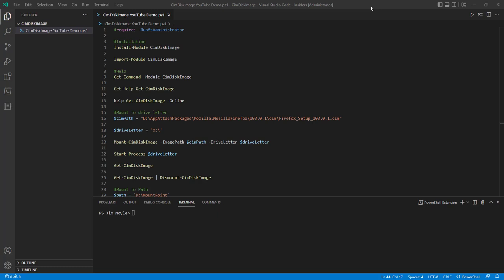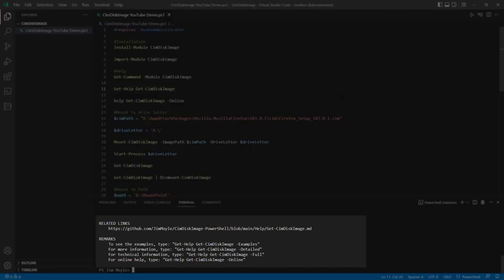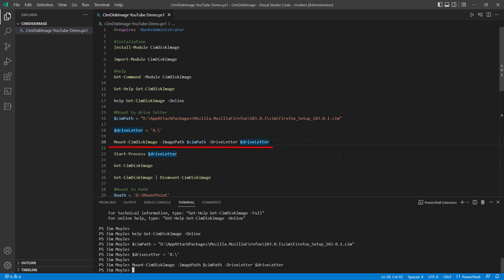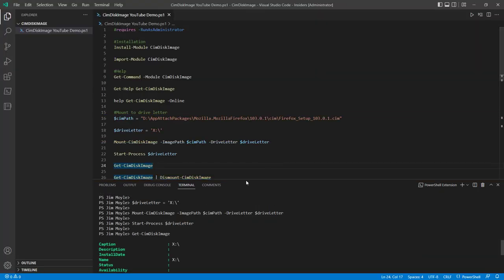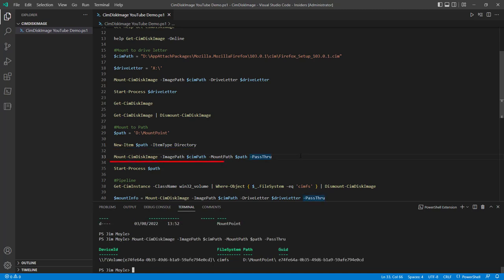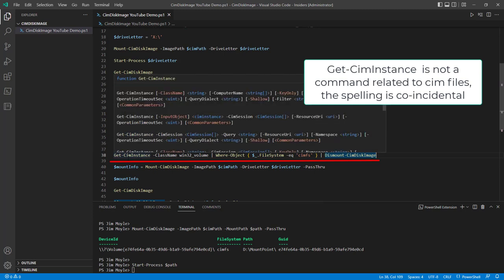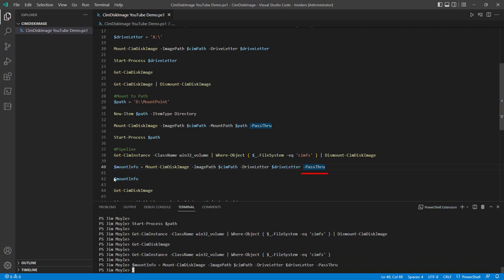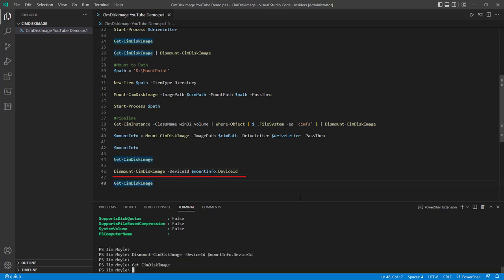Mounting Cim Disk Image Files PowerShell Module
Demo of my PowerShell module to Mount, Dismount and discover(get) CimFS disk images.

To Install the module from the PowerShell Gallery use the following command:

Install-Module CimDiskImage

This module uses the CimFS driver to mount and dismount the Cim image files.